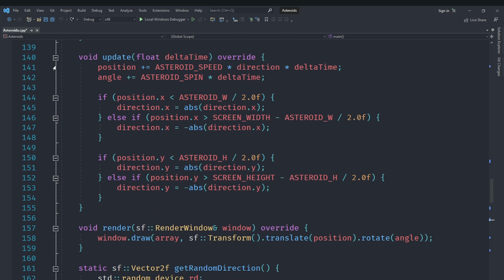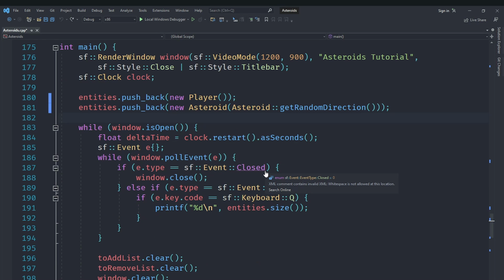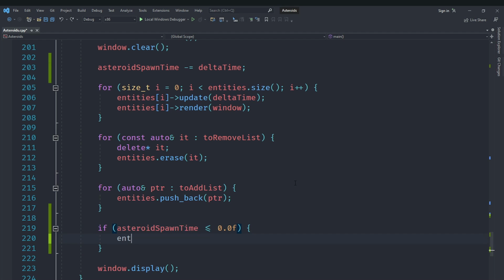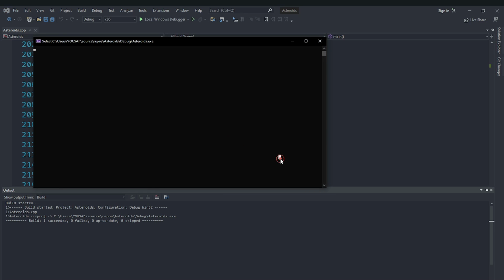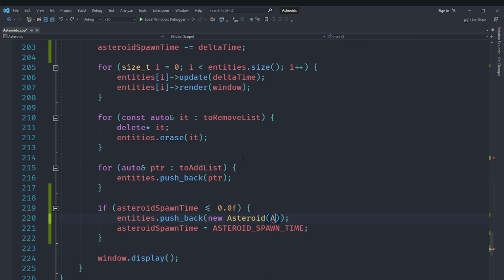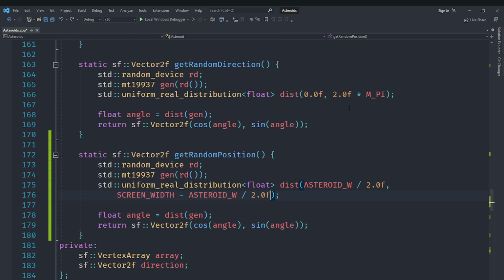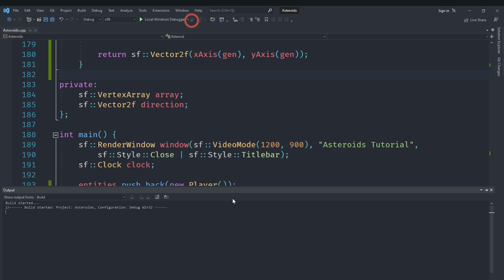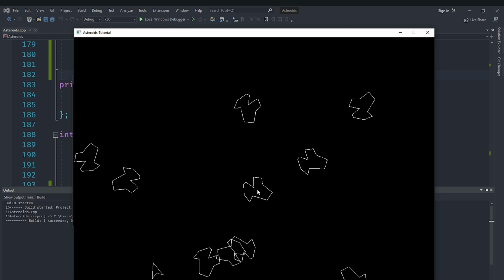Asteroids Game in C++ #10 | Asteroid Spawning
Greetings, fellow space architects! 🚀 In this tenth episode of our Asteroids game development series, we're taking control of the celestial ballet. Join us as we set up a sophisticated asteroid spawning system, complete with random positions that add an extra layer of unpredictability to our cosmic adventure! 🌌🎮

Key Features:

Implement a spawning system for asteroids.
Introduce randomness to asteroid spawn positions.
Fine-tune the system for balanced and engaging gameplay.
Get ready to witness the birth of a dynamic asteroid field!

Got thoughts or questions? Share them in the comments below. Together, let's shape the ever-expanding universe of our Asteroids game! 🌠🎮✨